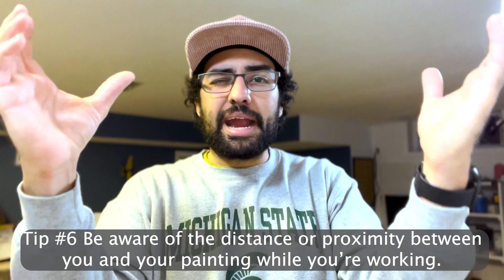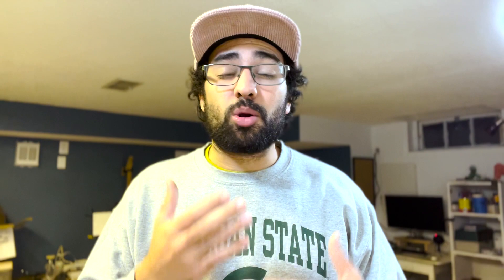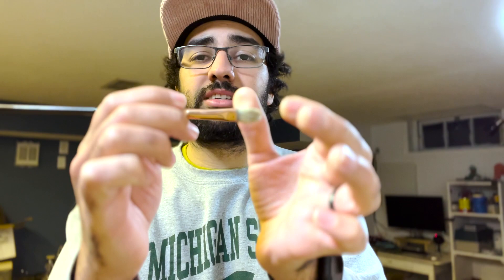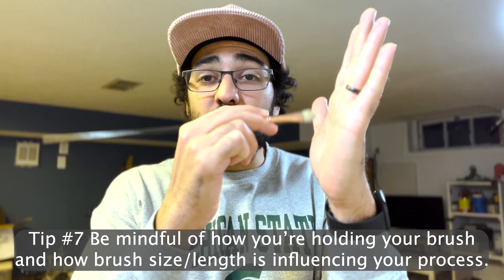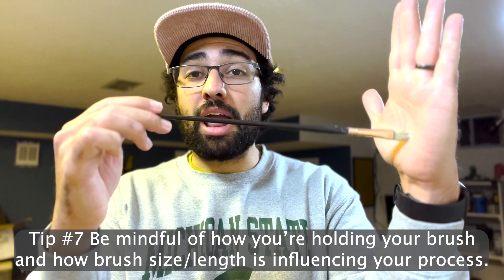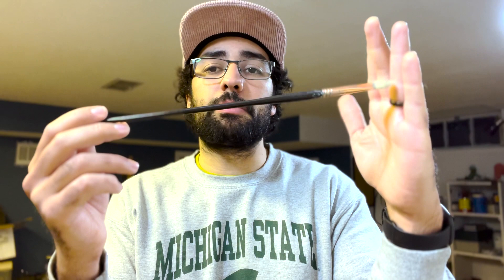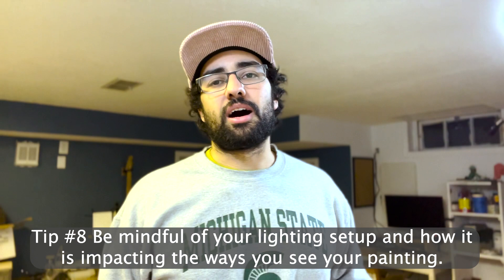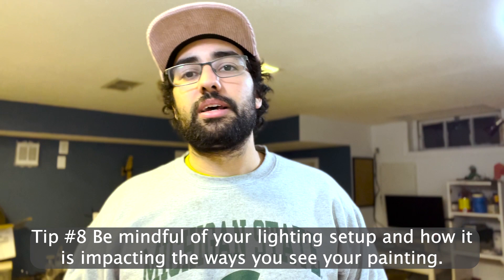Painting Posture and Other Studio Tips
In this video I discuss tips and reminders when painting in your studio. Some of these are related to posture and how we can setup our areas to be more efficient. This video is intended to be informative and educational. I chose to share topics and tips that I've learned through my painting experience.